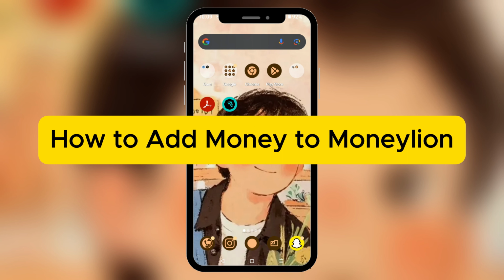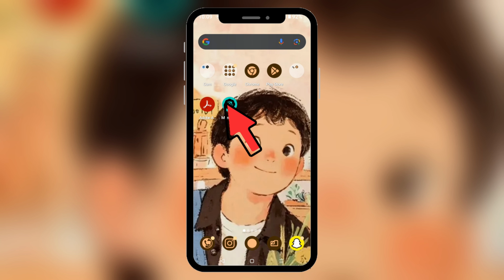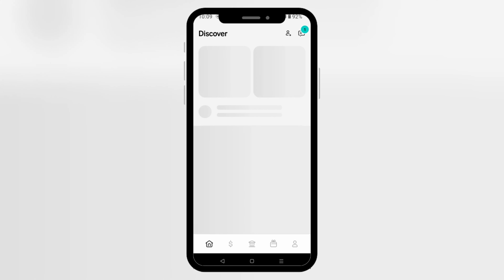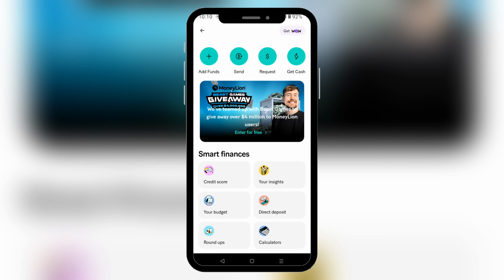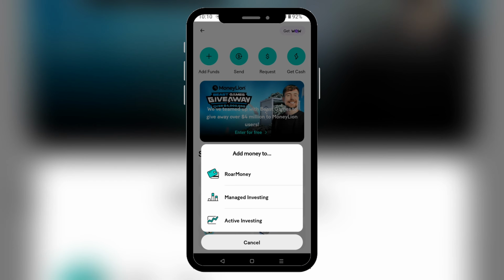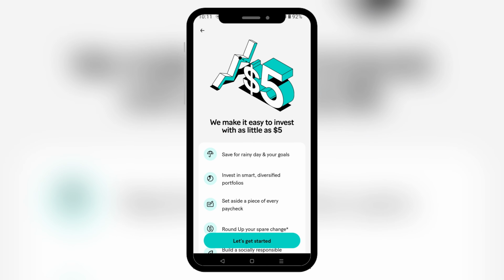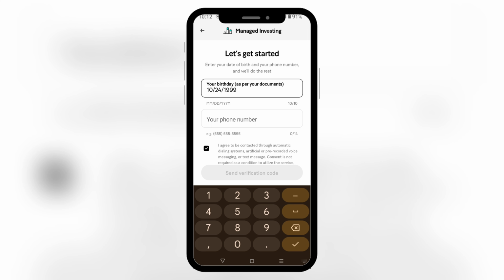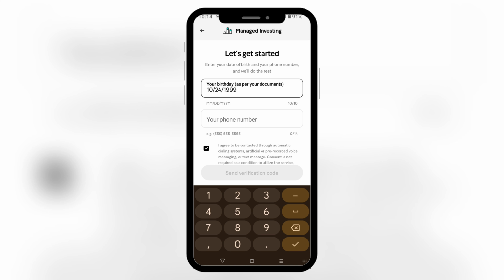How to Add Money to Moneylion 2025?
Need to add money to your MoneyLion account? In this step-by-step tutorial, we'll show you how to deposit funds using a bank transfer, debit card, or direct deposit. Watch now to manage your MoneyLion balance with ease!